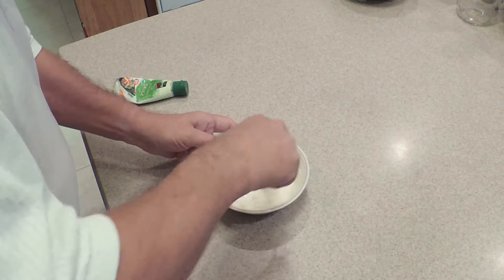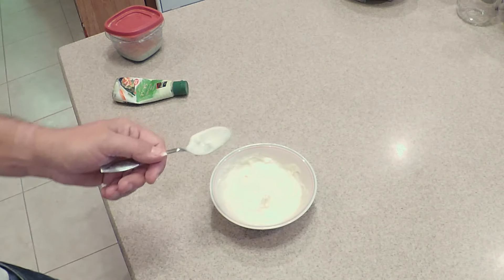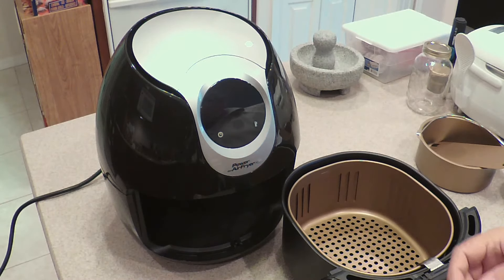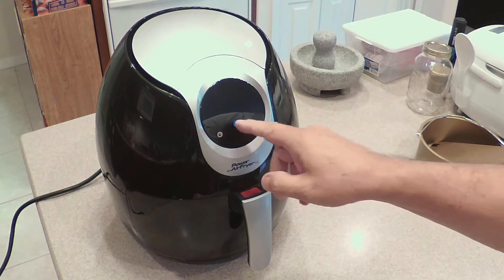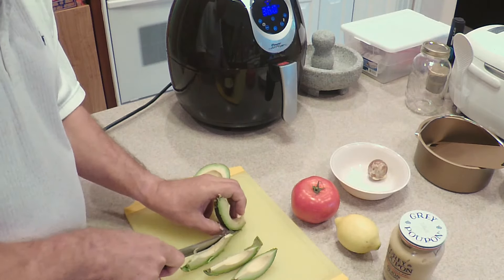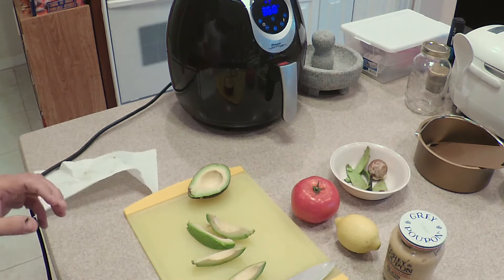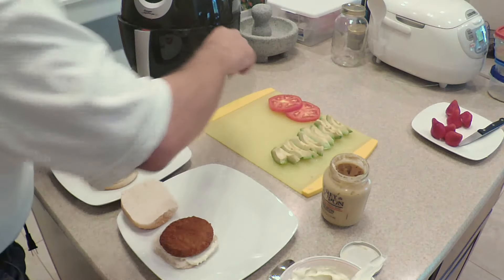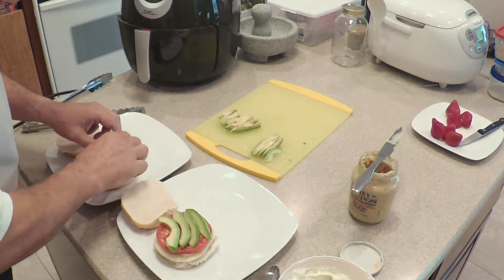Vegetarian ChikPatty Burger, Highlighting Avocado. Lunch is served!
This is a lunch meal of a vegetarian chick patty burger put together with ginger wasabi mayonnaise, smoked provolone cheese, tomato, and fresh ripe avocado.  Absolutely delicious!!!

This concoction will also work well with real chicken patties as attested by ones that I have made for my non-vegetarian wife! LOL!